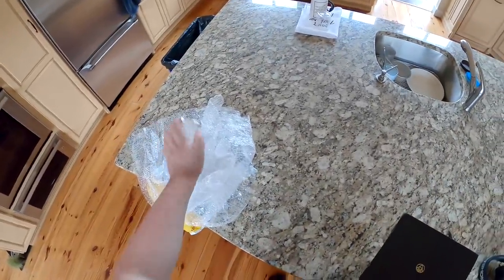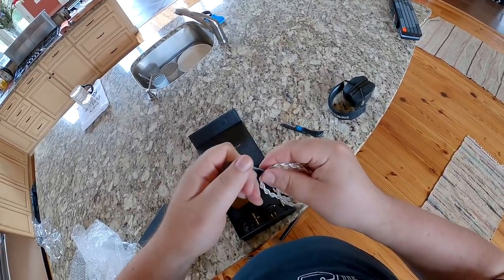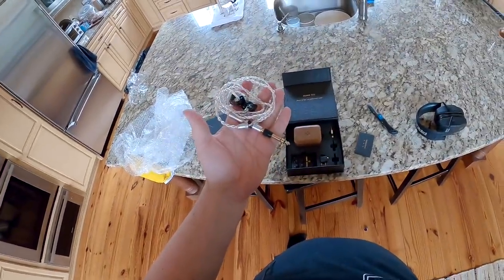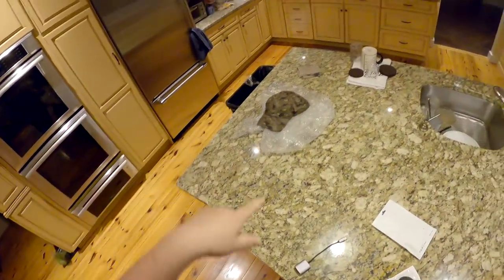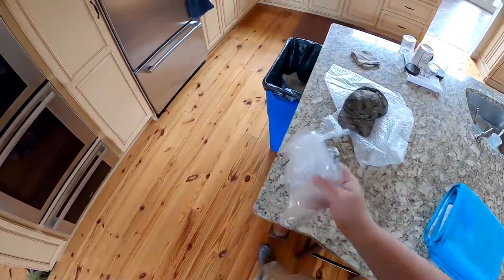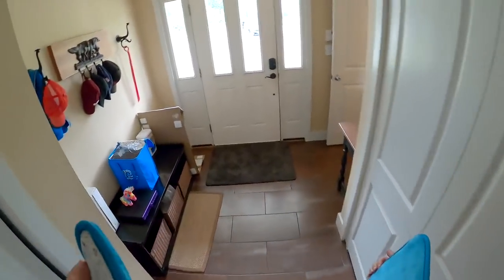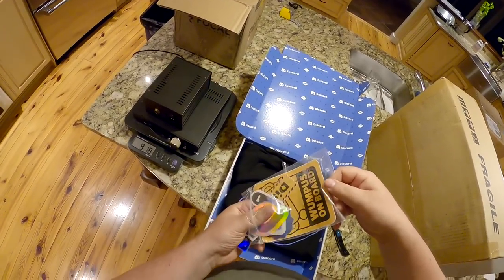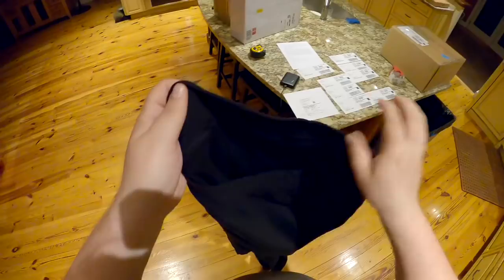Z Unboxing - Xenns // Extensions // Bath Mat // Discord Partner Merch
Unboxing Knife
Bath Mat
Card Reader